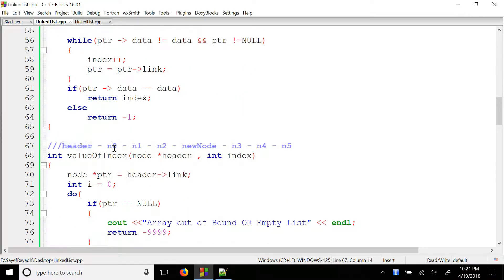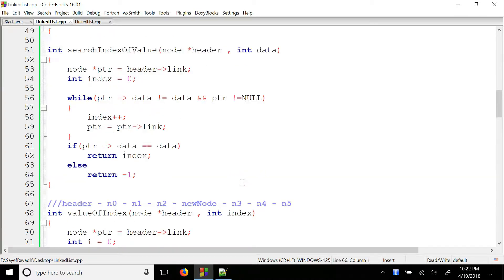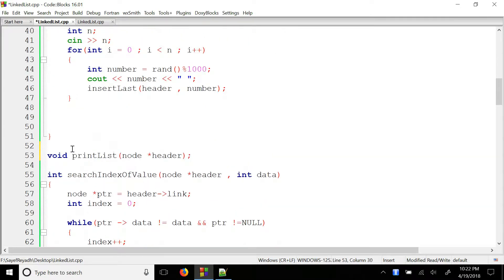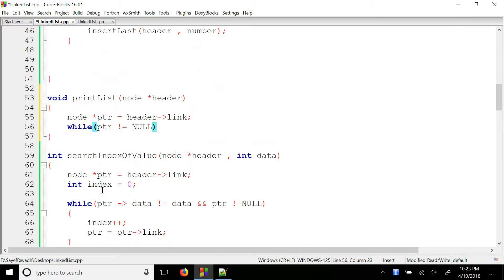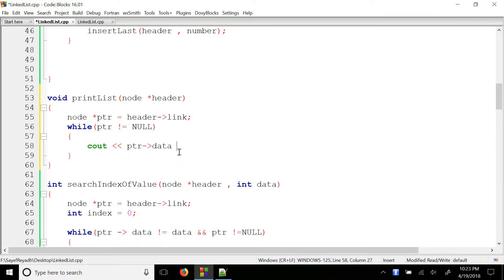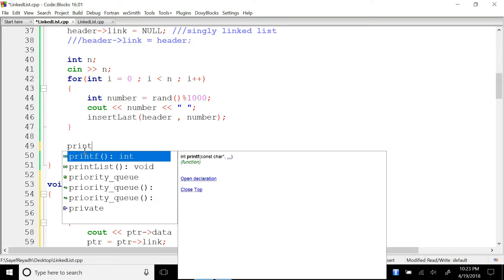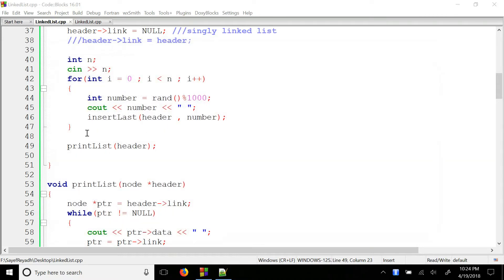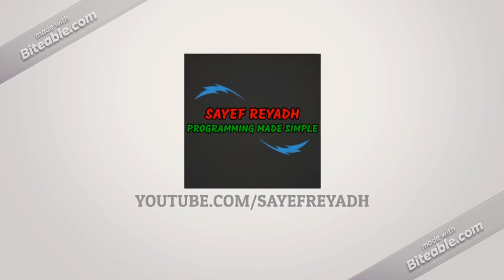Linked List Bangla Tutorial 6 - Print A Linked List C C++ Code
Sayef Reyadh - Programming Made Simple

*** ANTI-PIRACY WARNING ***
This content is Copyright to Sayef Reyadh. Legal action will be taken against those who violate the copyright of the following material presented! Thank You.
Copyright @ Sayef Reyadh. All rights are Reserved. Fair Use of International.

Fair Use of Bangladesh.